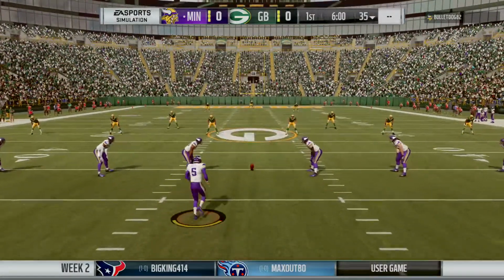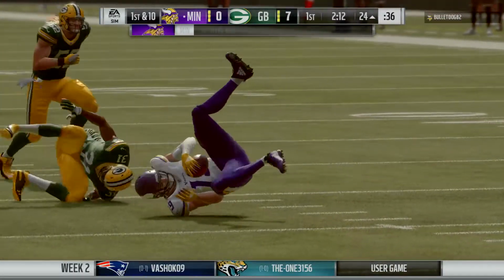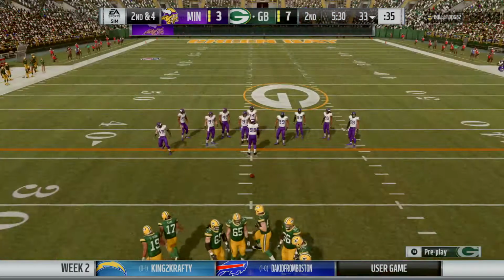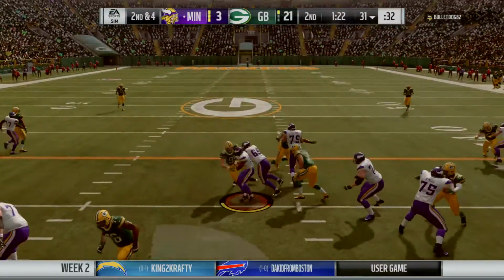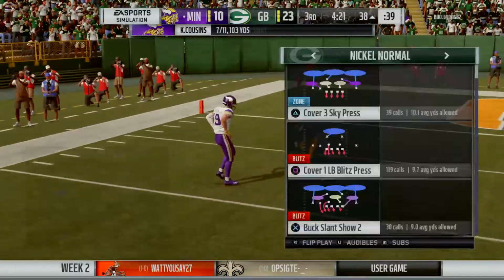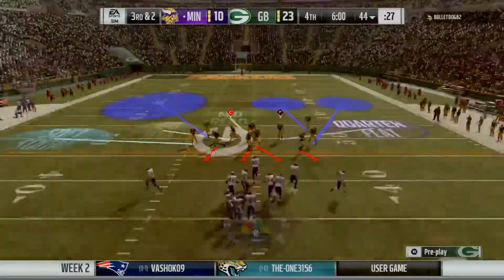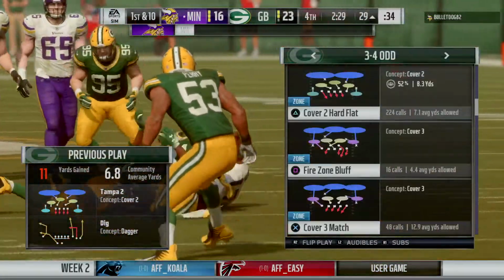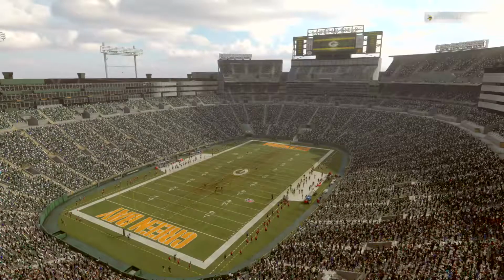artillary82's Live PS4 Broadcast